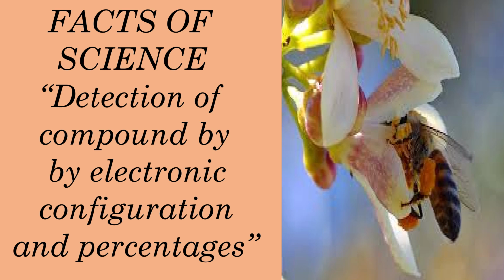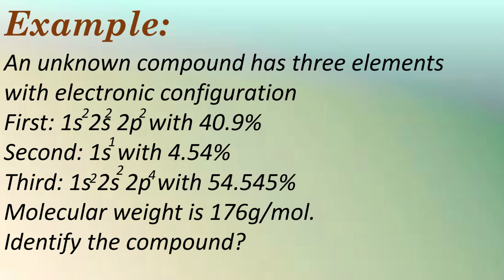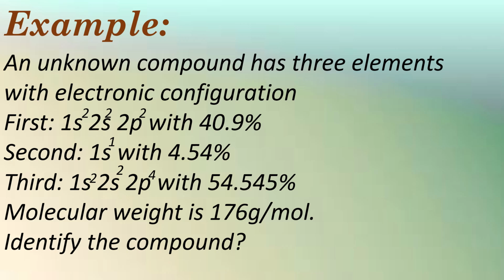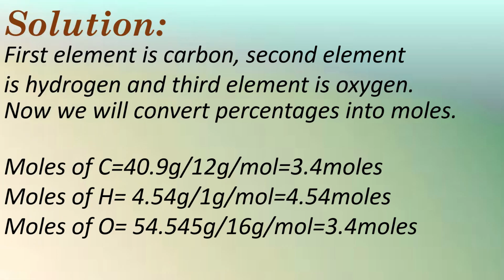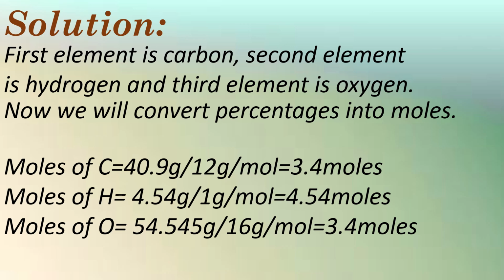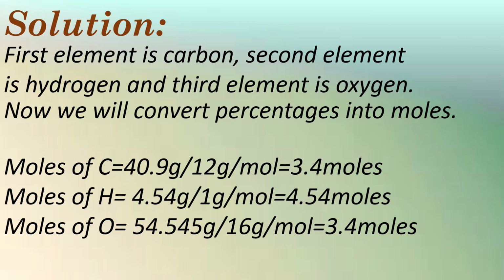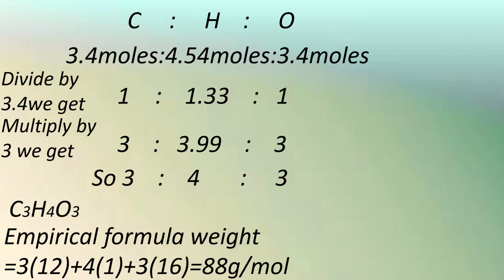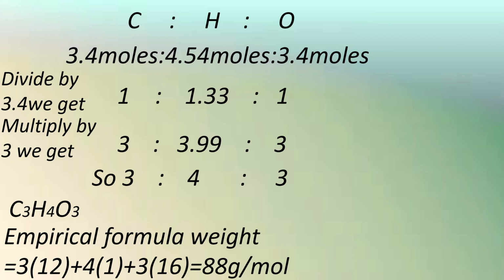"Detection of compound by electronic configuration and percentages"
About identification of compound.